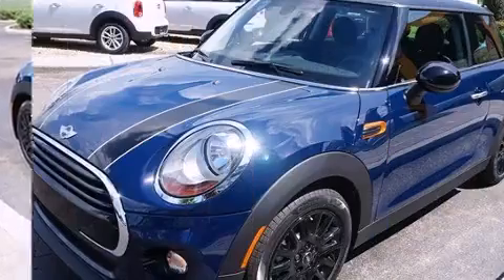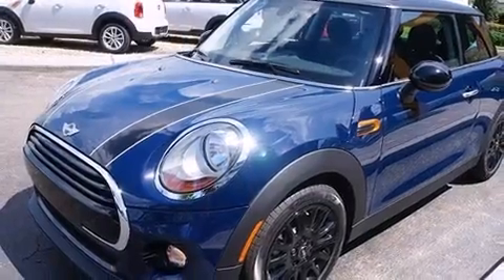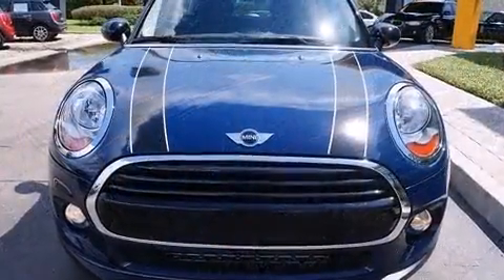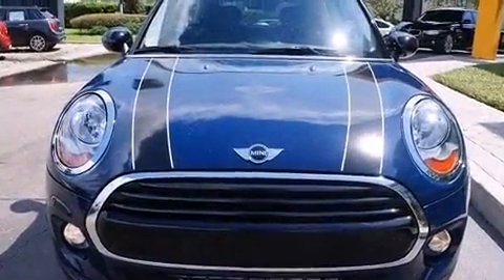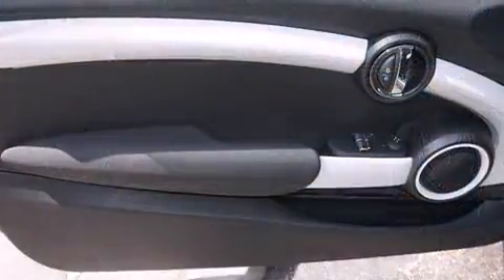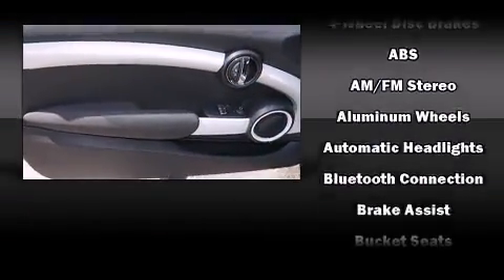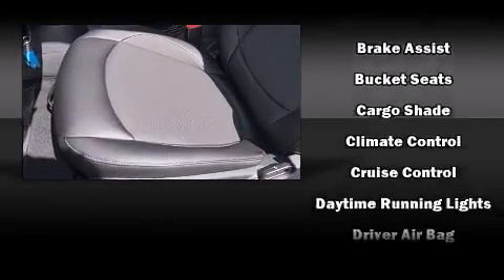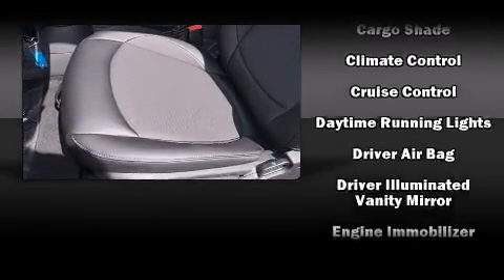2016 MINI Hardtop Cooper in Orlando, FL 32810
Orlando MINI
350 South Lake Destiny Dr.

The 2016 MINI Hardtop. This 2 door, 4 passenger hatchback offers the features and options for which you've been searching. It features an automatic transmission, front-wheel drive, and an efficient 3 cylinder engine. The engine breathes better thanks to a turbocharger, improving both performance and economy. It distinguishes itself from the competition with features such as: delay-off headlights, a leather steering wheel, front bucket seats, heated door mirrors, power windows, an overhead console, and cruise control. Storage solutions are integrated throughout the interior, demonstrating thoughtful attention to detail. Safety equipment has been integrated throughout, including: head curtain airbags, front SIDE impact airbags, traction control, ignition disabling, and 4 wheel disc brakes with ABS. Brake assist technology provides extra pressure when applying the brakes. We have the vehicle you've been searching for at a price you can afford. Please don't hesitate to give us a call.